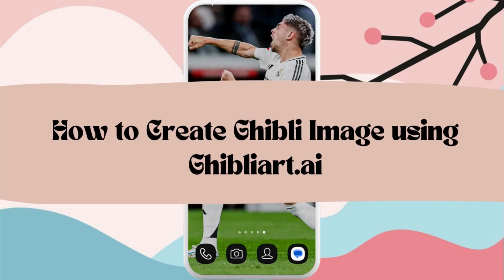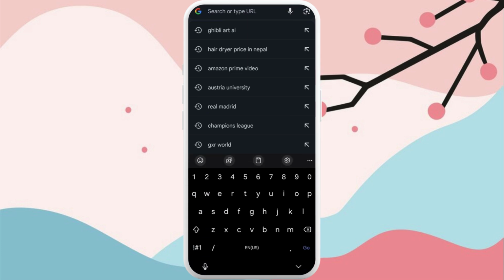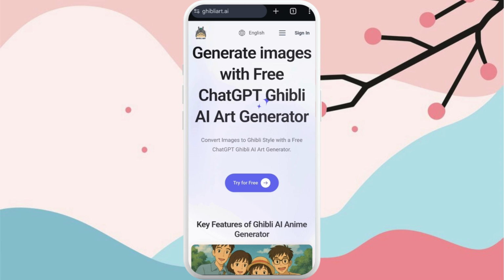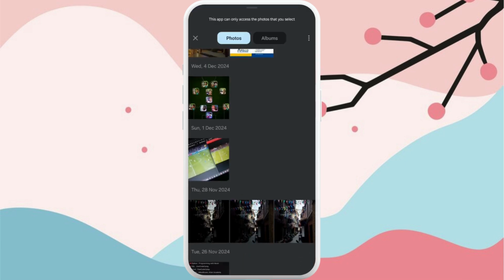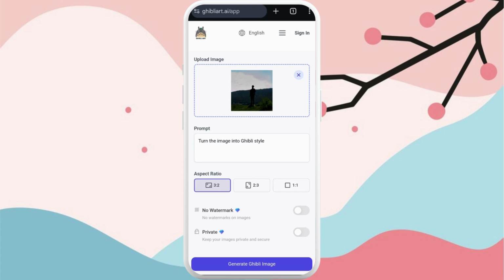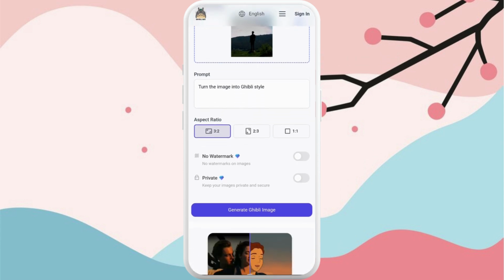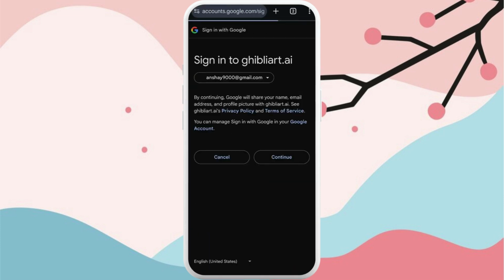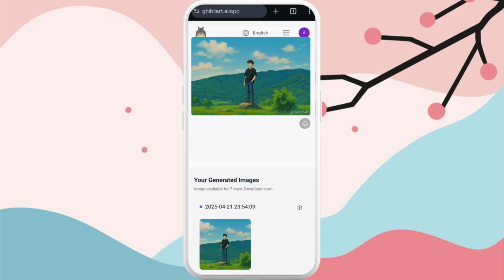How to Create Ghibli image Using GhibliArt.AI 2025?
Want to bring your dreamy anime scenes to life? In this tutorial, learn how to create stunning Studio Ghibli-style images using GhibliArt AI — a powerful tool designed for anime and Ghibli fans. Whether you're imagining magical forests, floating castles, or whimsical characters, GhibliArt AI makes it easy to turn your ideas into beautiful, cinematic visuals with just a prompt!

You’ll discover:

✅ How to access GhibliArt AI

✅ What kind of prompts work best

✅ Tips for realistic Ghibli-style results

✅ Exporting and saving your masterpiece

Perfect for artists, storytellers, and Ghibli lovers who want to create their own worlds without needing drawing skills!